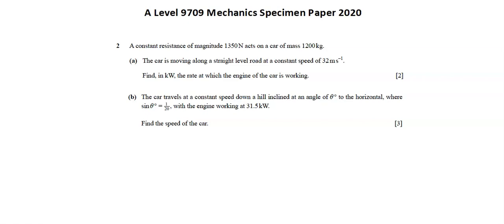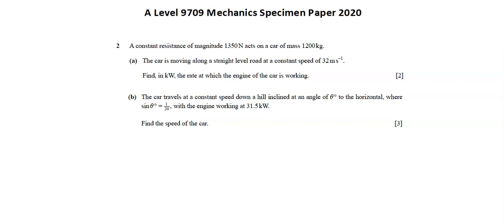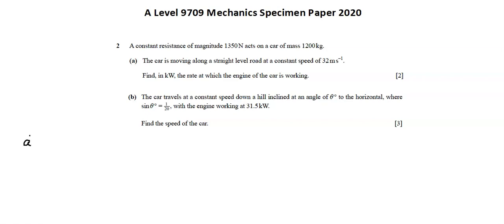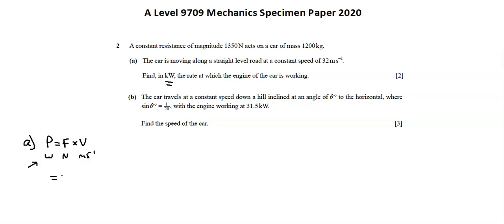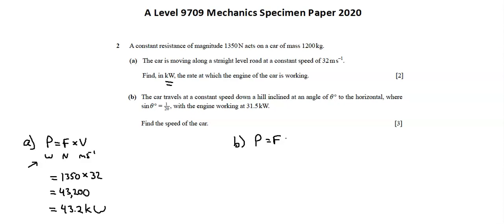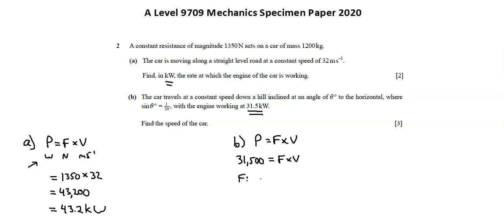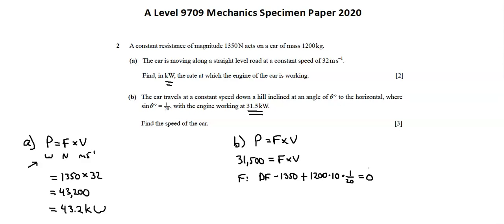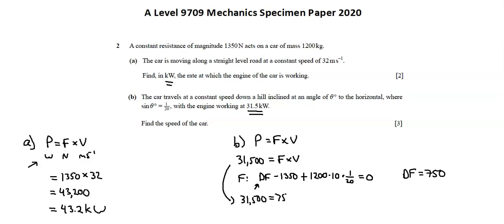A Level 9709 Mechanics specimen paper question 2